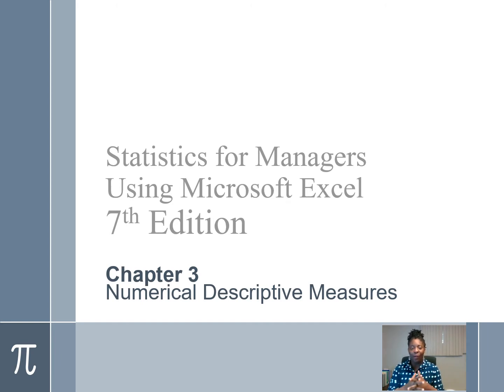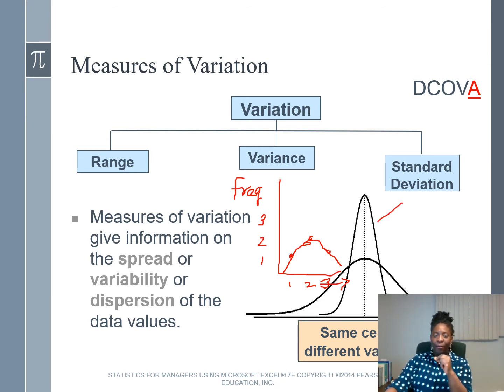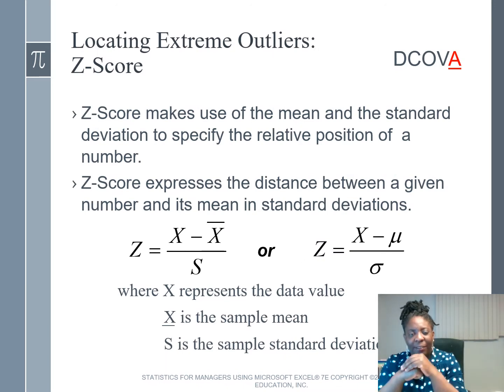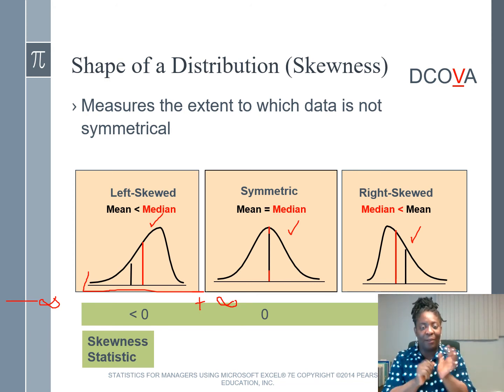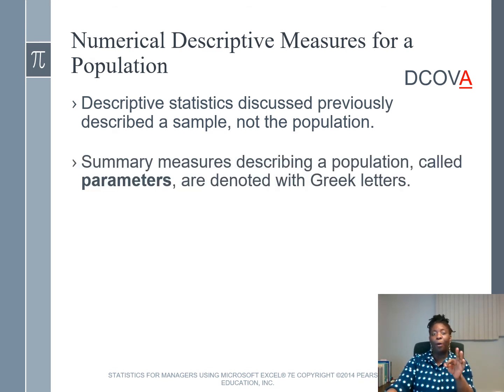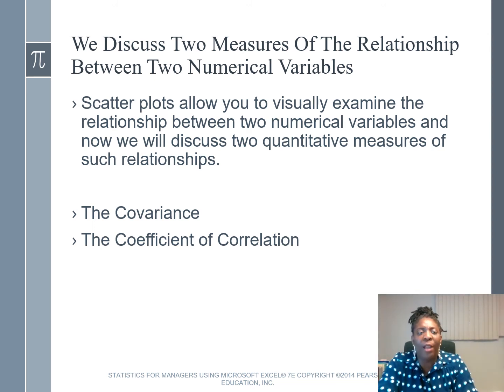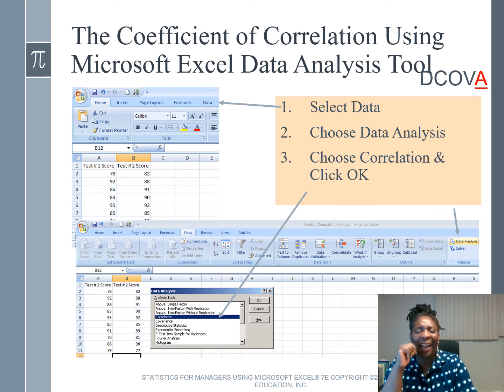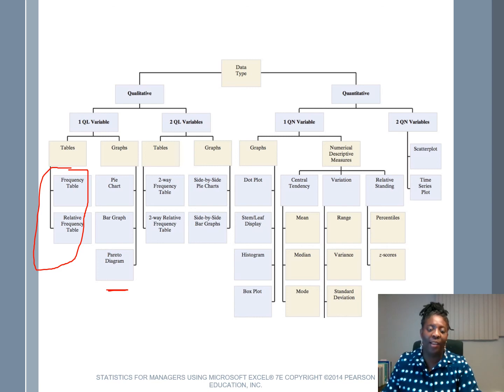Bus Stats Ch03 Numerical Descriptive Measures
Measures of central tendency 0:1:30
Measures of variation 0:11:15
Relative standing and outliers 0:25:27
Shape, skewness and kurtosis 0:33:01
Quartile measures and boxplots 0:43:23
Population parameters 0:53:06
Empirical and Chebyshev rule 0:54:30
Correlation and Covariance 1:05:10
Ethical considerations and pitfalls 1:20:50